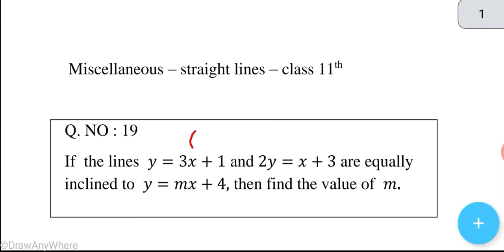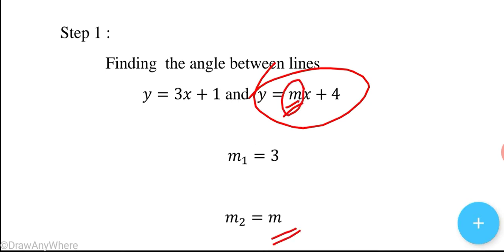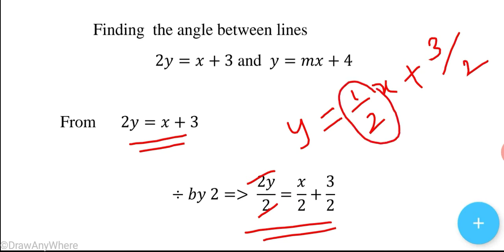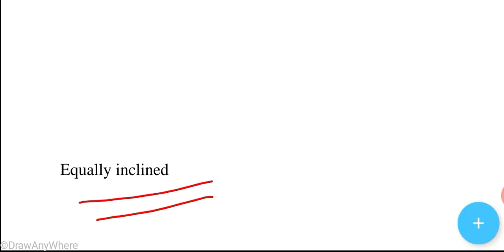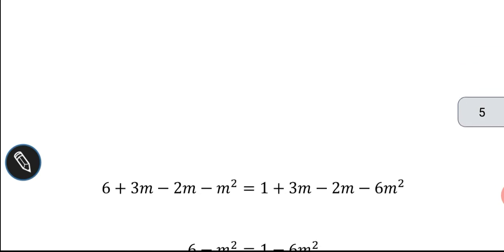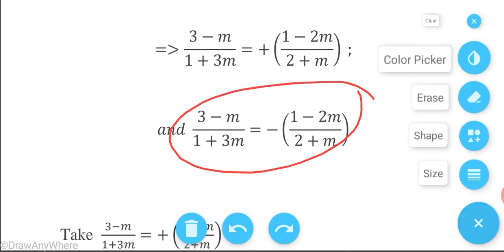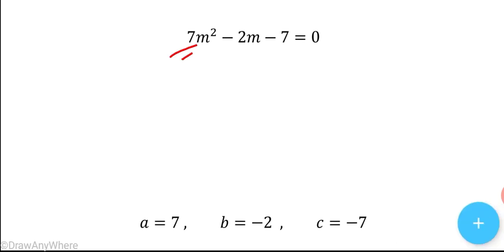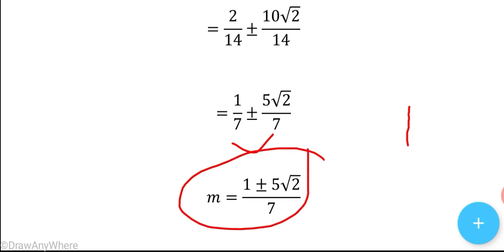straight lines mis. ex 19